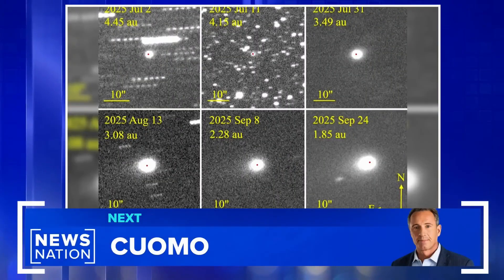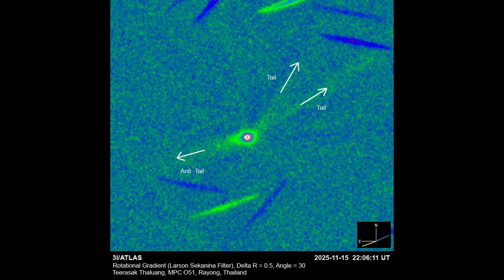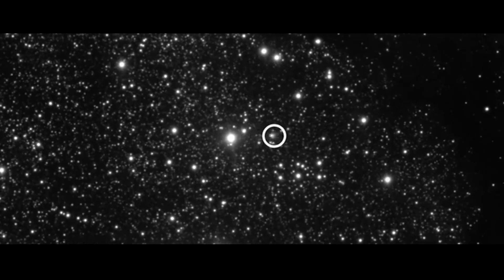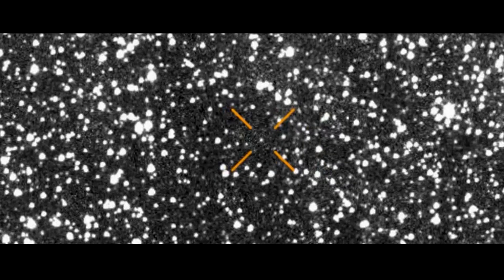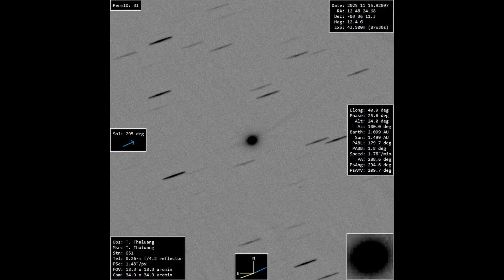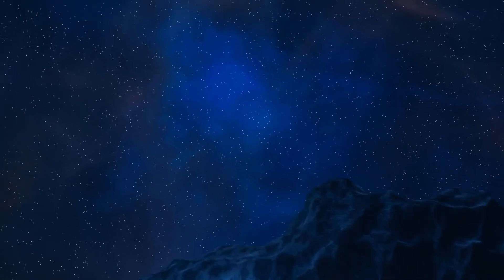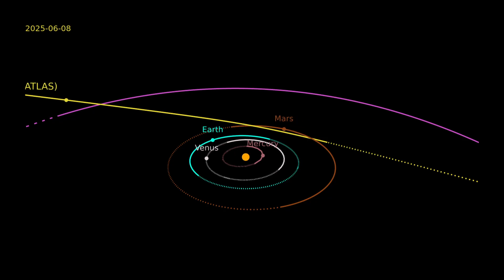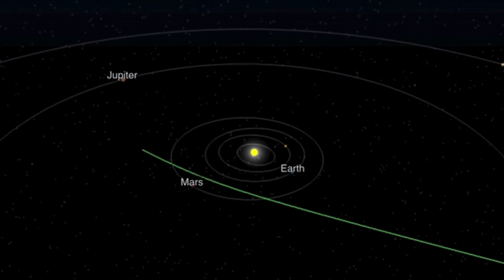3I/ATLAS New Images Are IMPOSSIBLE — Anti-Tail Acts Like High-Speed Engine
Fresh November 15th images of interstellar object 3I/Atlas are shaking the astronomy community once again. Captured by Thai astrophotographer Teerasak Thaluang, these new observations confirm something scientists can no longer ignore—the anti-tail of 3I/Atlas is still bright, stable, and pointing directly toward the Sun. And that should be impossible.

In this video, we break down why this anti-tail challenges every natural explanation, from giant dust grains to evaporating ice fragments. Normal anti-tails last days. 3I/Atlas has maintained one for months, across changing angles and distances where physics says it should vanish. Even experts are struggling to explain the brightness, the structure, and the lack of visible mass loss.

We explore the leading scientific theories, the contradictions in each model, and the growing possibility that this feature behaves more like a directed jet than traditional comet outgassing. With the object approaching closest to Earth on December 19th, upcoming spectroscopy may finally reveal whether these jets move at natural speeds—or something far beyond.

If you're following the mysteries of interstellar visitors, comet anomalies, and unexplained cosmic phenomena, this video breaks down the evidence in clear, simple language.